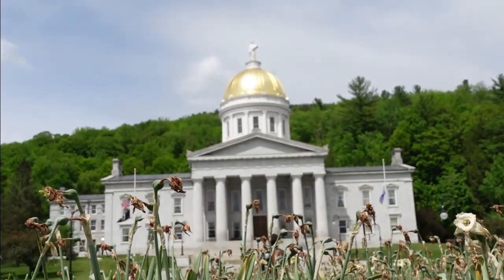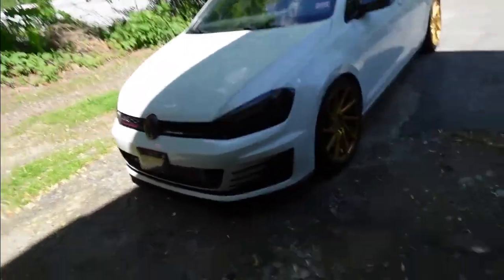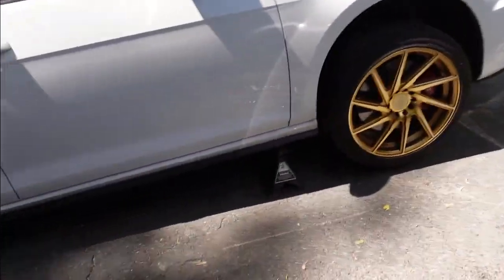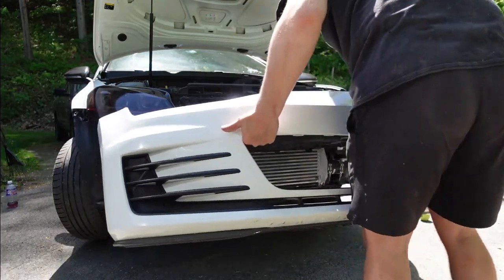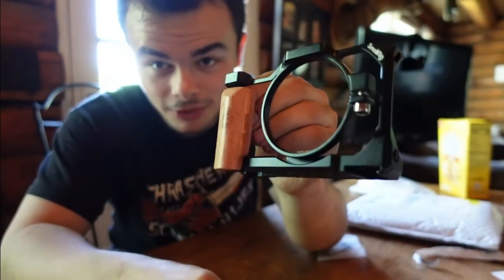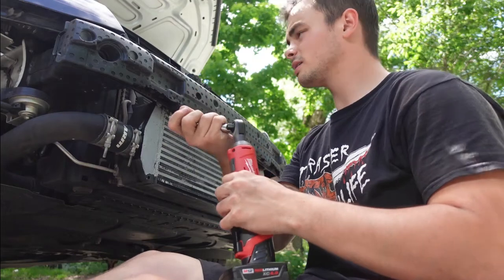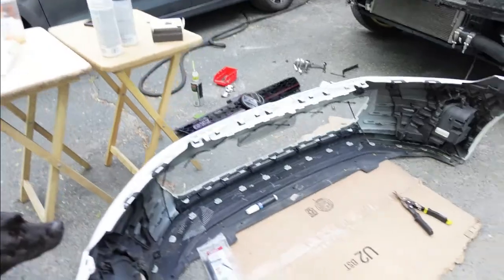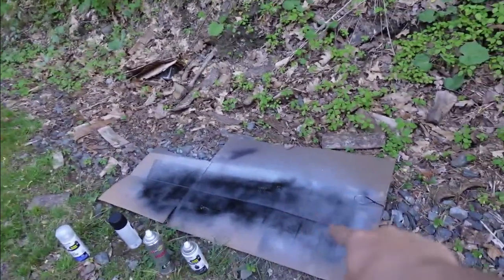I Made A Custom Front Grill For My MK7 GTI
What's good homies this week we tried to make a custom front grill for the mk7 gti trying to use a mesh material!

JUST KEEP DRIVING!!

Follow the build in INSTA @chris from kenya